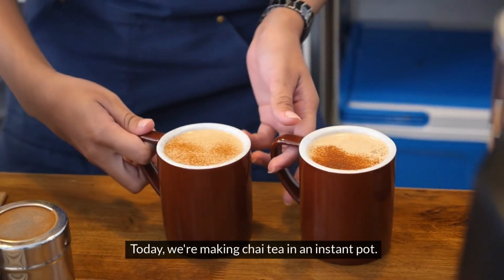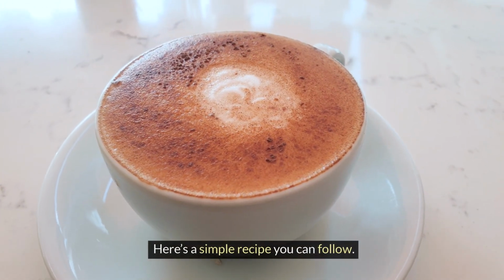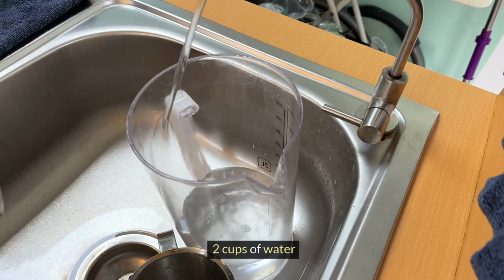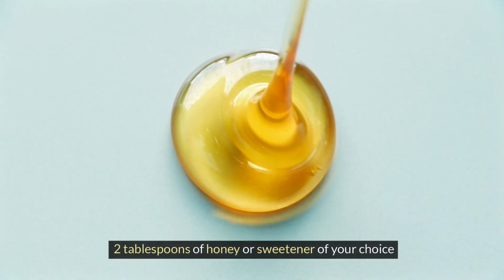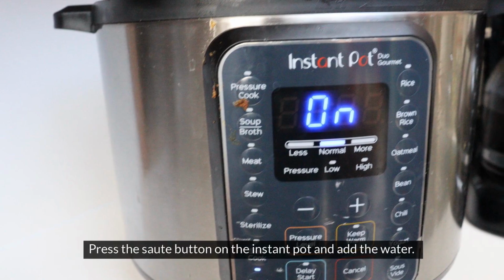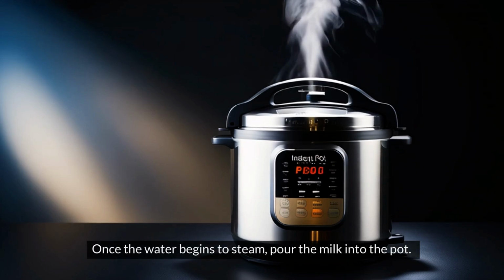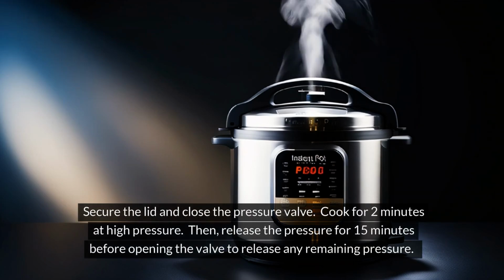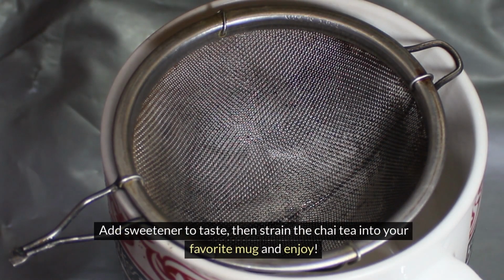Make Chai Tea With Your Instant Pot/Simple, Delicious, And Easy Recipe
Make healthy and delicious chai tea using your instant pot!  This recipe is simple and very yummy.